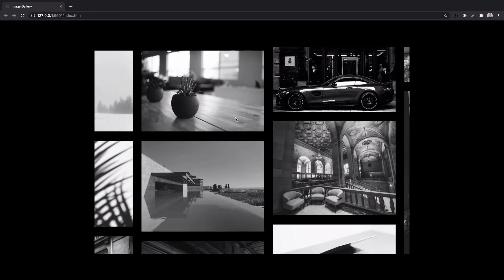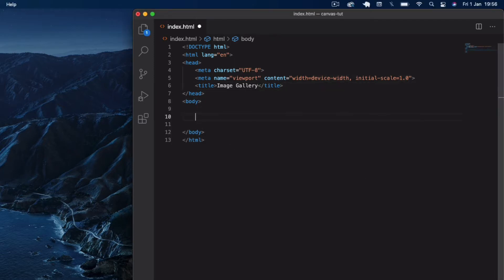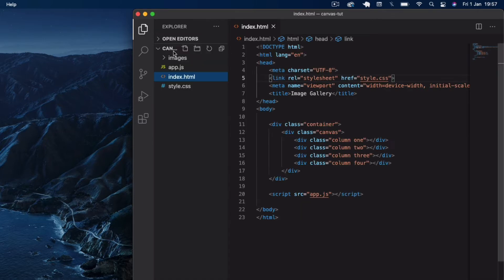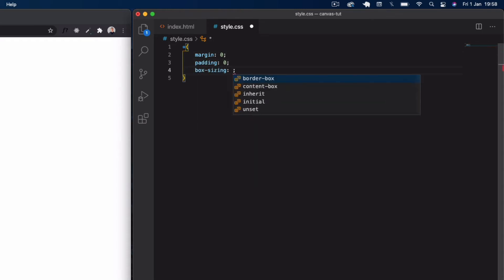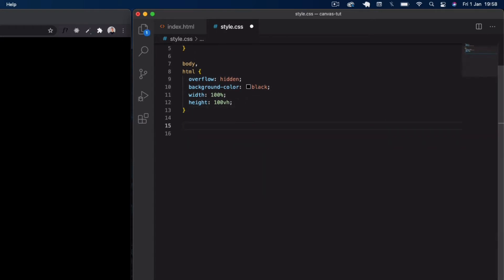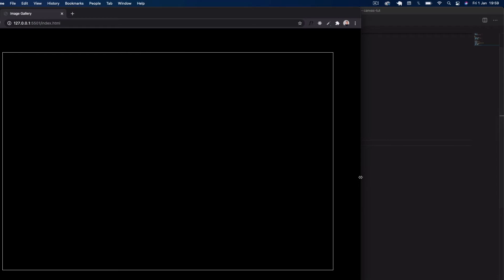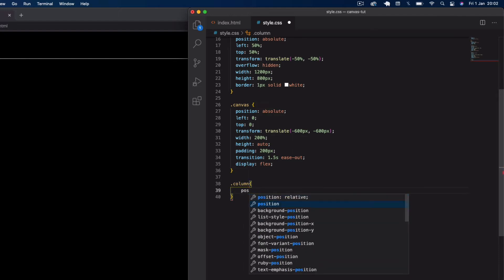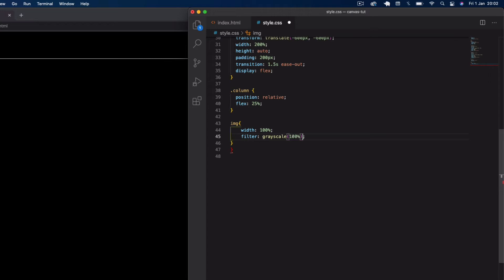JavaScript: Image Gallery Mouse Move Effect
Hi guys,

Back with a quick tutorial on how to create an image gallery which moves with the mouse position.

Conor